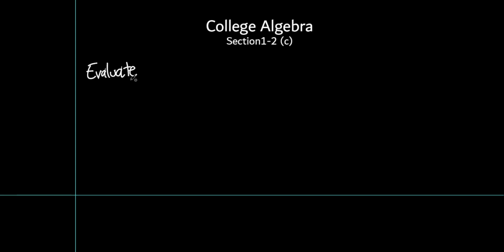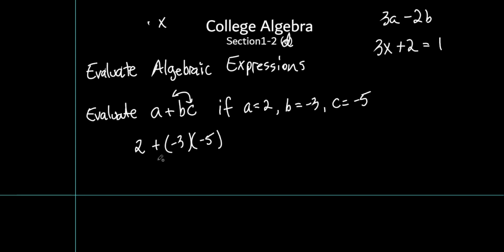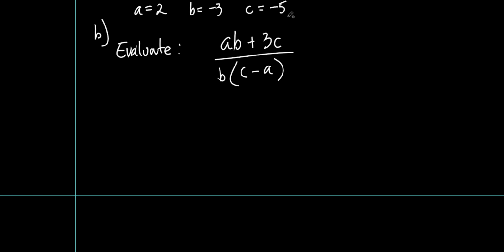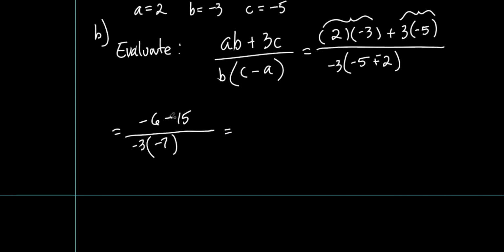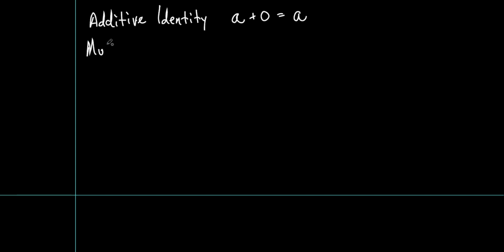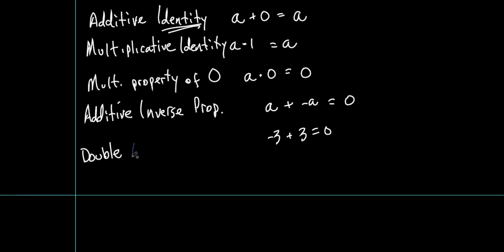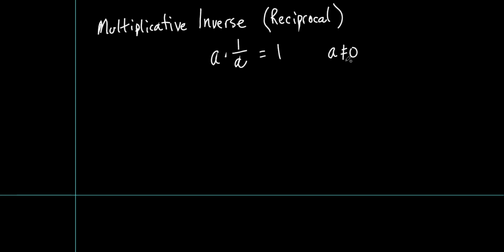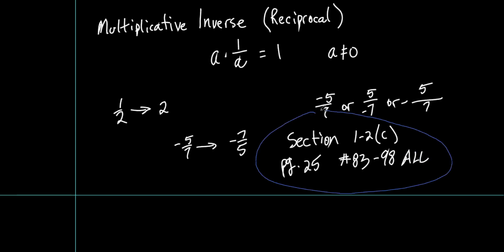College Algebra Section 1-2(c) "Properties of Real Numbers"